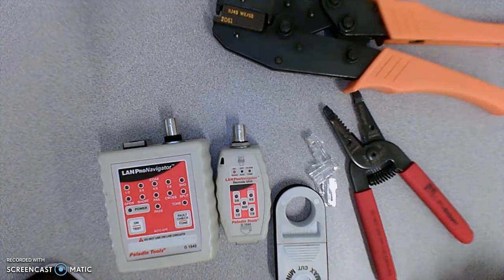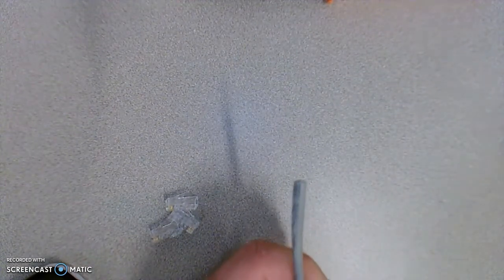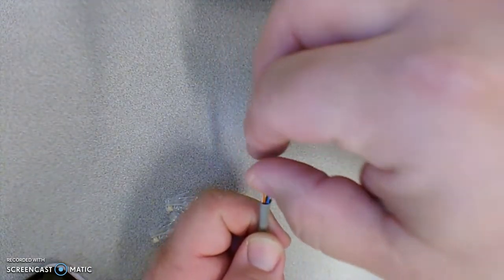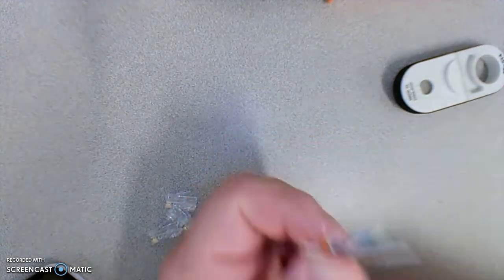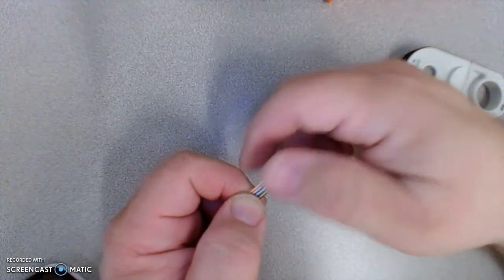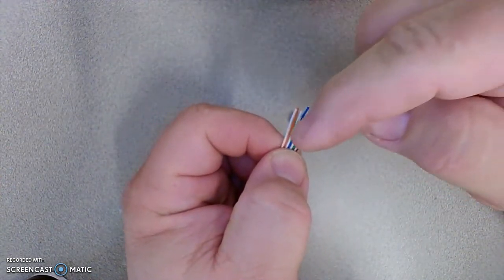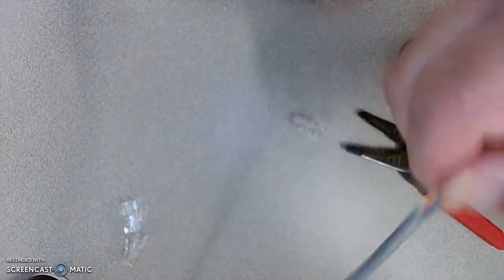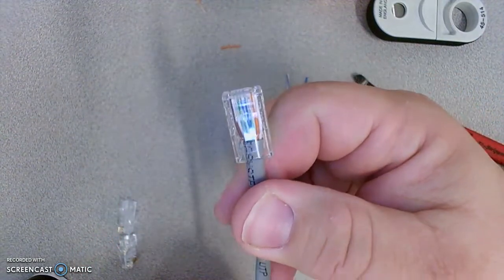CNT120 Campus Chap 5 Lab 9ed 4 Patch Cable Making